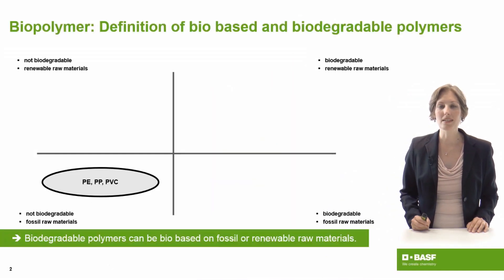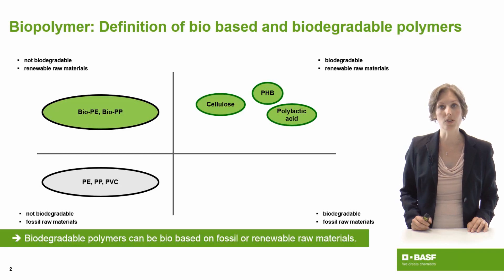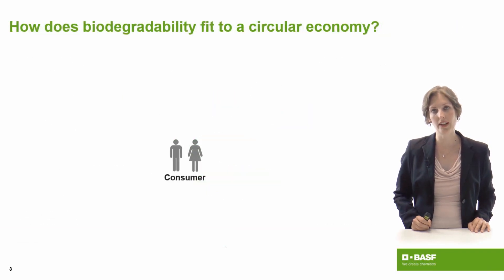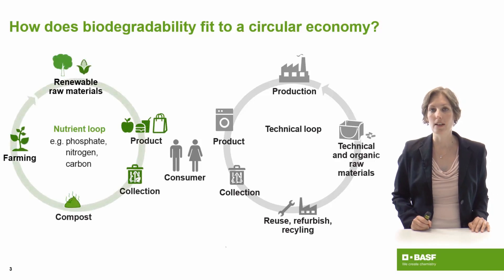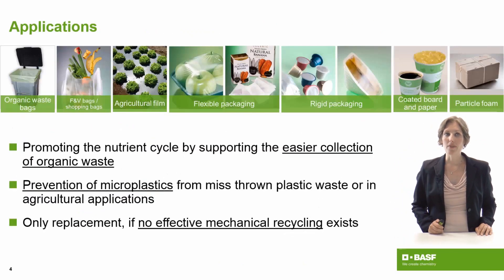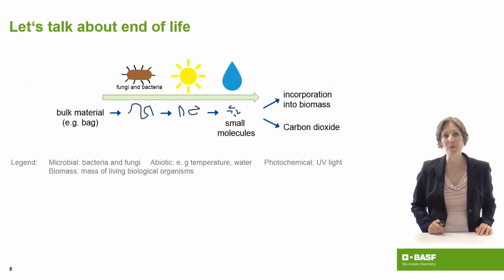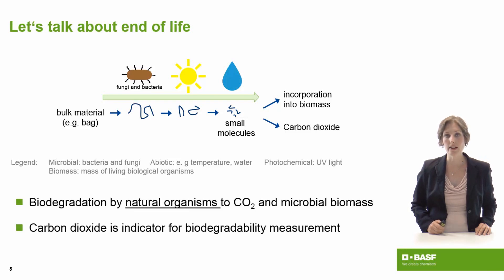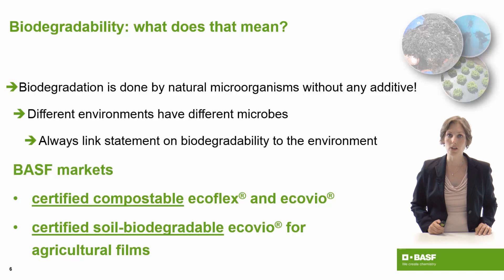Biodegradable polymers in a Circular Economy: ecovio® and ecoflex®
How do biodegradable polymers contribute to a circular economy? Dr. Katharina Schlegel from Global Market Development Biopolymers at BASF explains their benefits using BASF’s certified compostable biopolymers ecovio® and ecoflex® as examples. She explains the difference between biodegradable and bio-based polymers, what circular economy means and how biodegradable polymers close the nutrient loop to safe food, reduce food waste and keep agricultural soil fertile. She also shows the applications that biopolymers can best be used for and how biodegradation actually works.